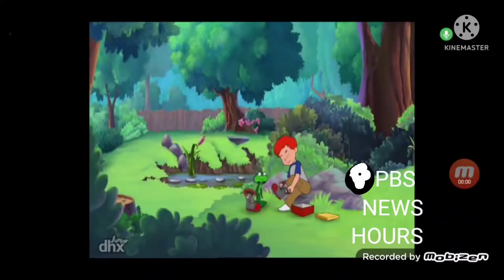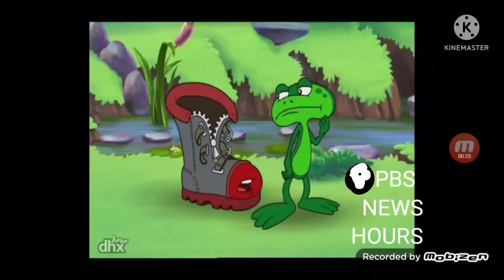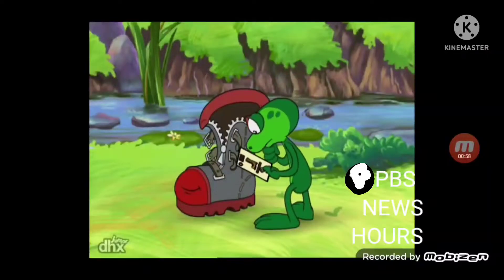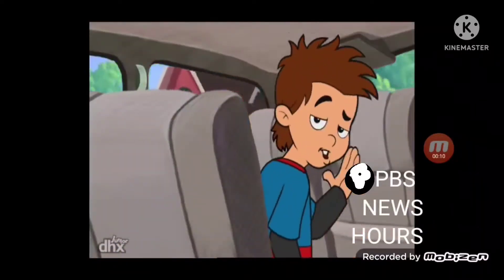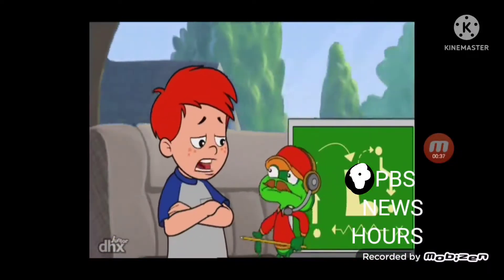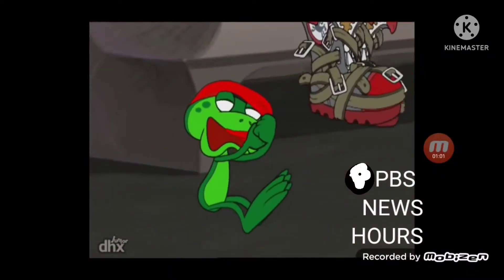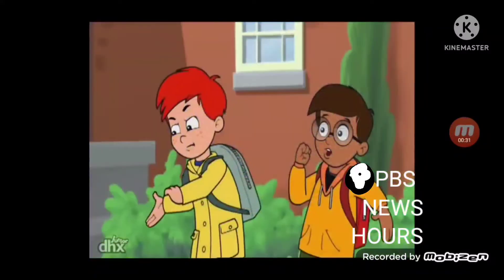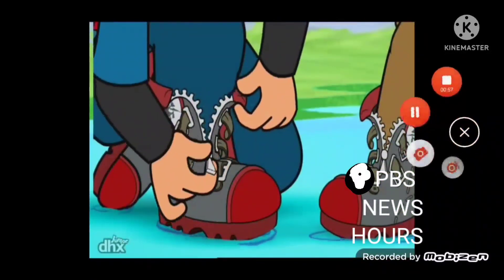pbs news hours will and dewitt my new boots fallin